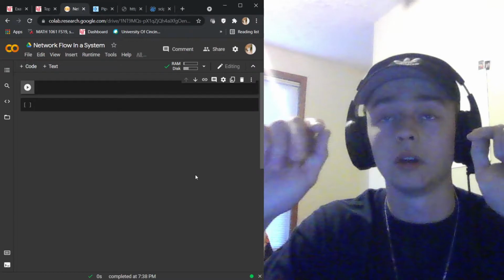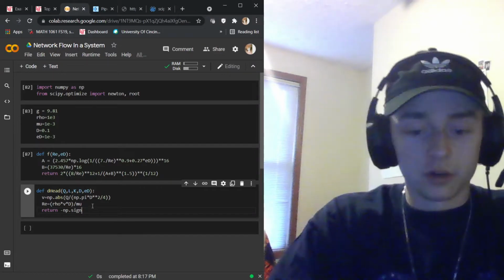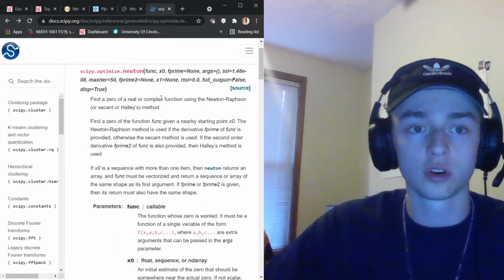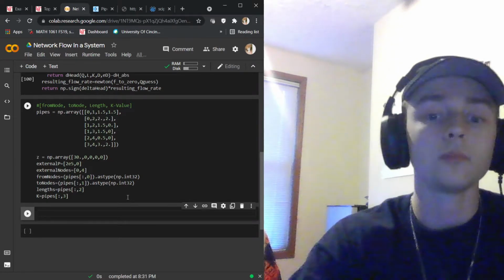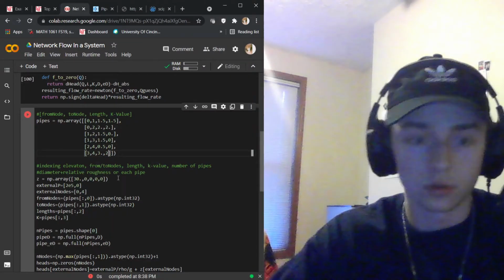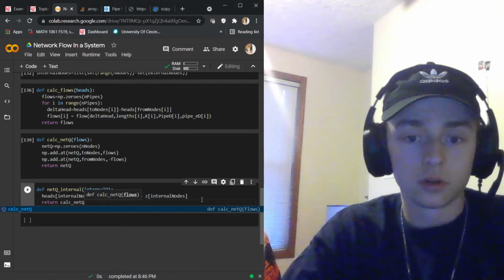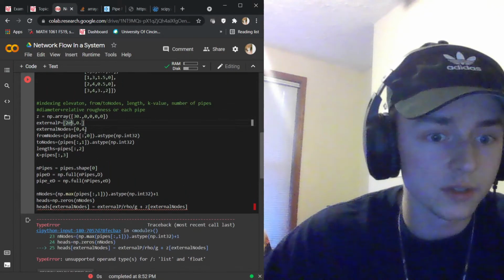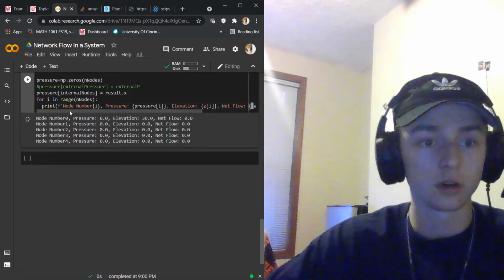Network Flow Through a System of Nodes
This video is an explanation of the pressure, elevation, and flow calculations through a series of 5 nodes and 6 pipes. In total, to get the code to work, I spent 13 hours fighting with Google Collaboratory. Throughout the video I fought through errors and resolved them whenever I could.

The script that I followed in order to complete this explanation is under this